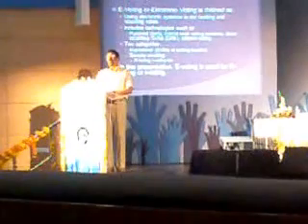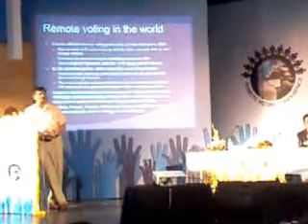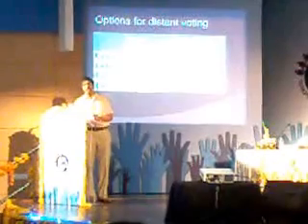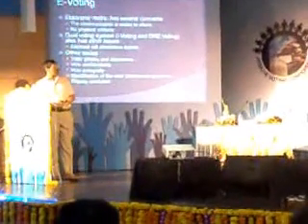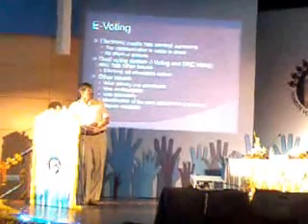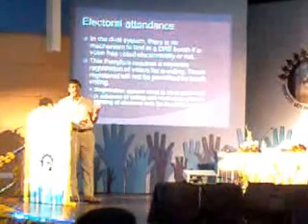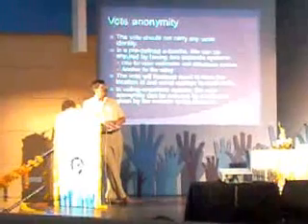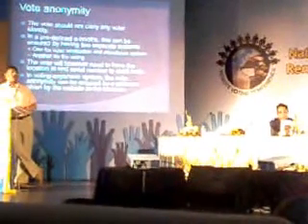thestates.in REMOTE VOTING CONFERENCE JULY 20-21, 2015 - 2